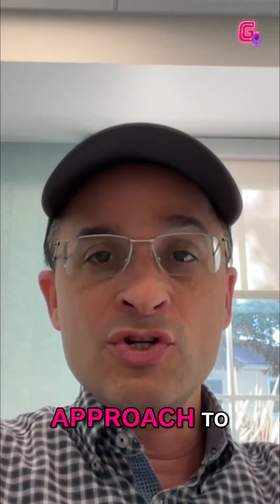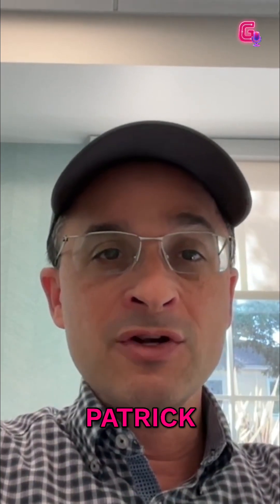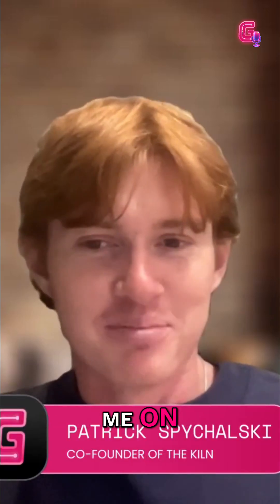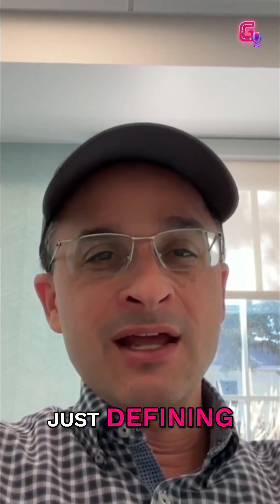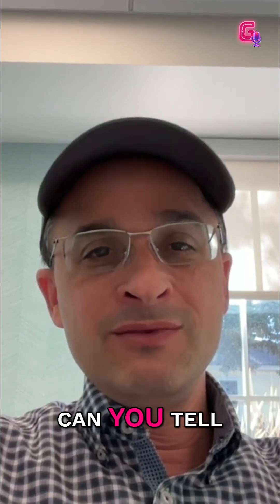Go-to-Market Engineering: Strategy and Automation Explained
A go-to-market engineer combines technical skills with strategic thinking. They know the tools and how to use them to drive results for companies. It's all about showing the money.